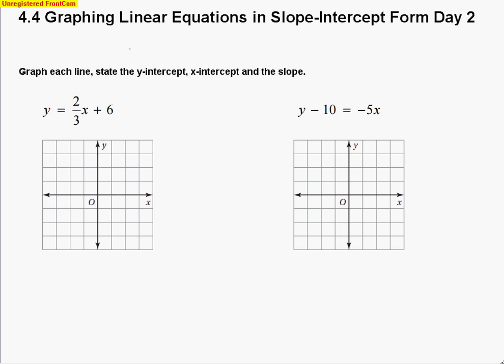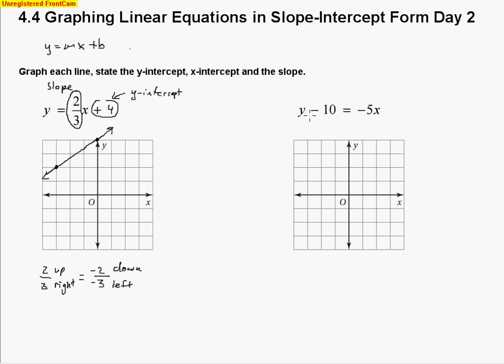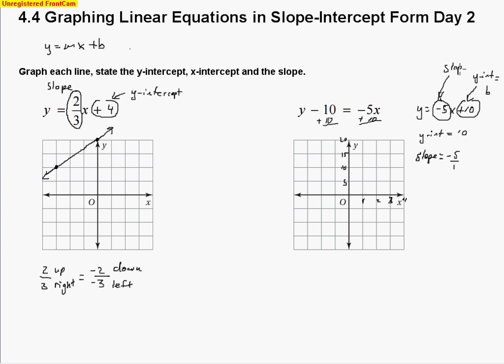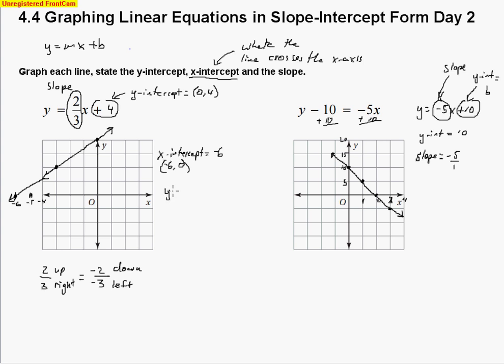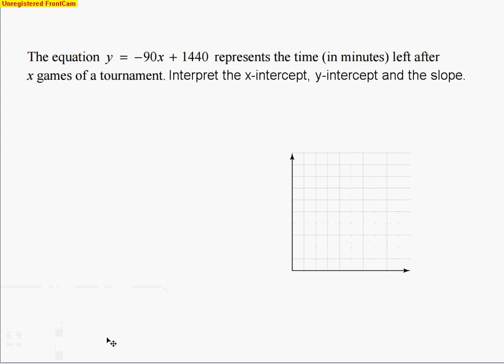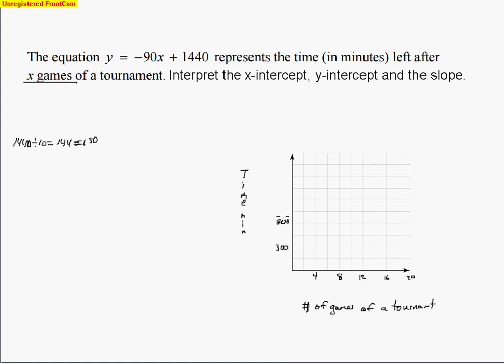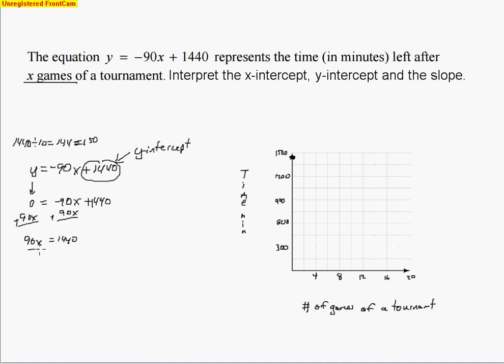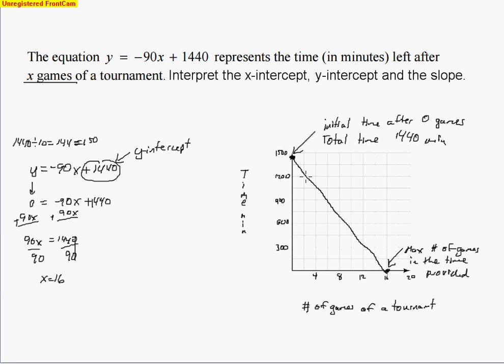4 4 Graphing Linear Equations in Slope Intercept Form Day 2